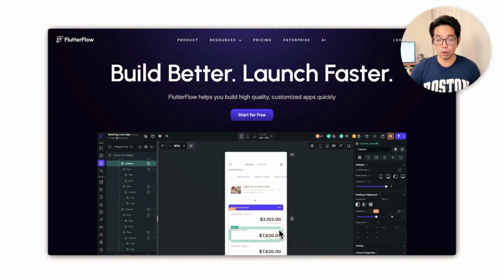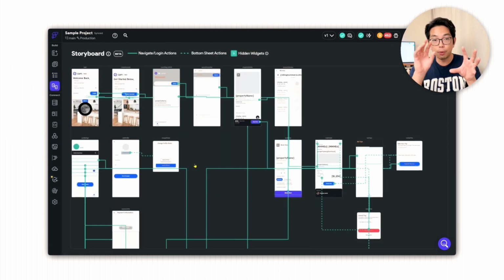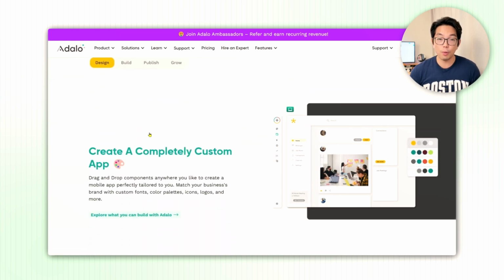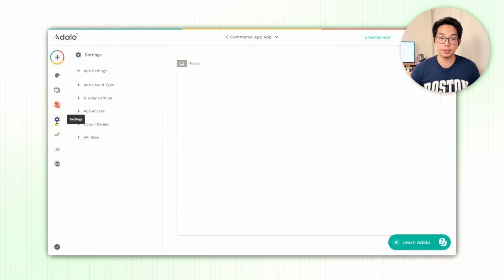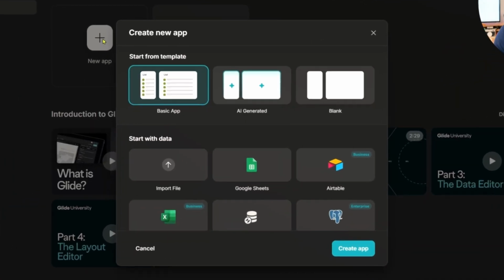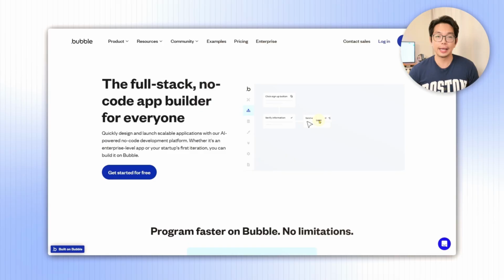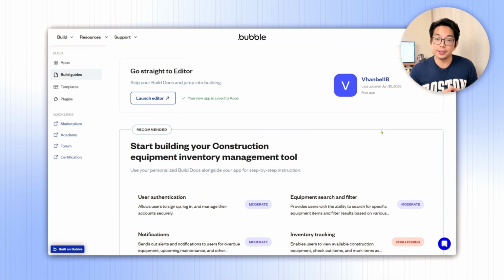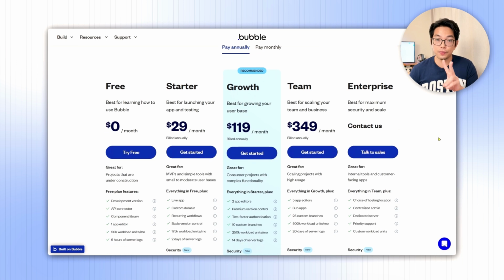4 Best FREE AI APP Builders For Beginners (No-Code)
In this video, I reveal the 4 best free AI app builders perfect for beginners with zero coding experience! Learn about FlutterFlow, Adalo, Glide, and Bubble.io - complete with features, pricing, and live builder walkthroughs. I'll show you how to create professional mobile and web apps using drag-and-drop interfaces and AI generation tools.

What you'll learn: No-code app development with FlutterFlow's cross-platform builder, Adalo's mobile-first approach, Glide's spreadsheet-to-app conversion, Bubble.io's full-stack capabilities, AI app generation, and complete platform comparisons with real examples.

Perfect for entrepreneurs and beginners wanting to build professional apps without any programming knowledge or technical experience!